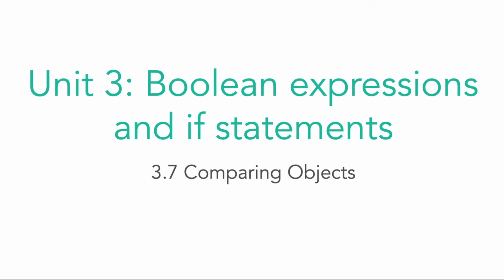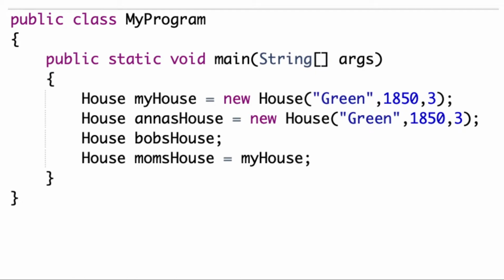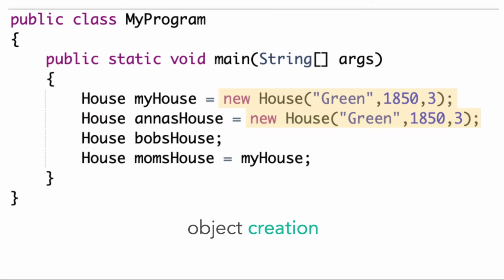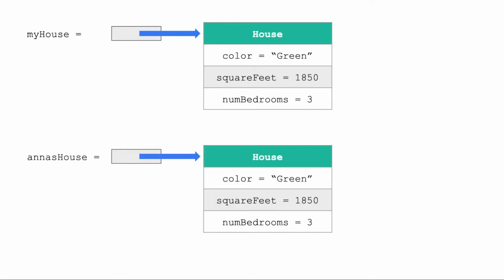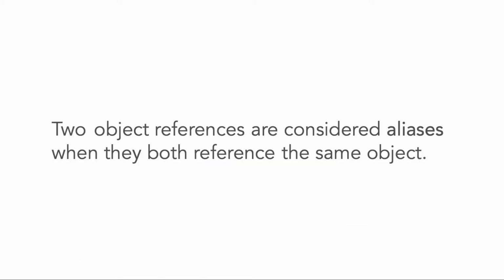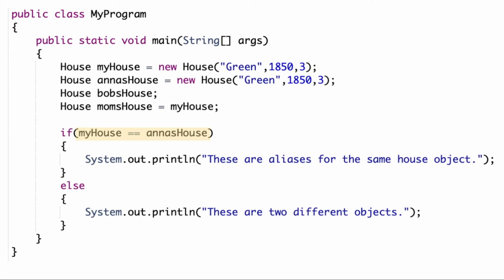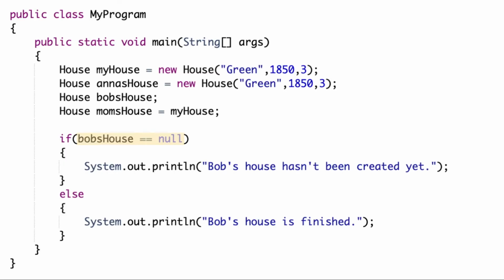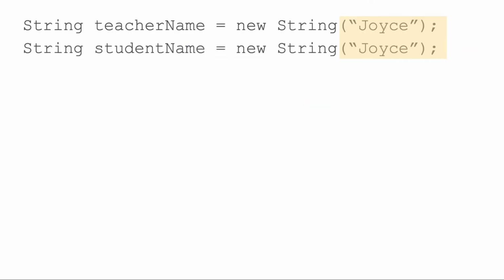AP CSA 3.7 Comparing Objects